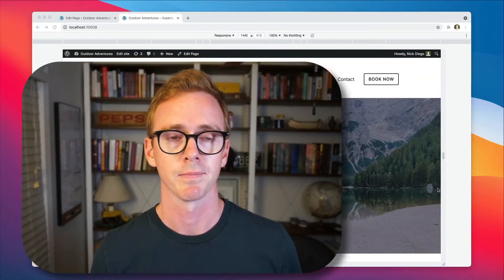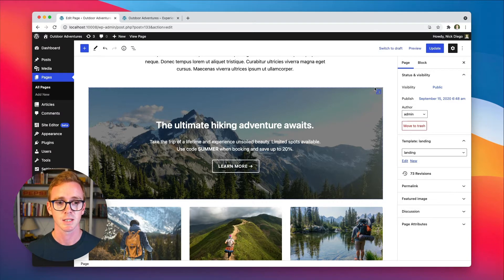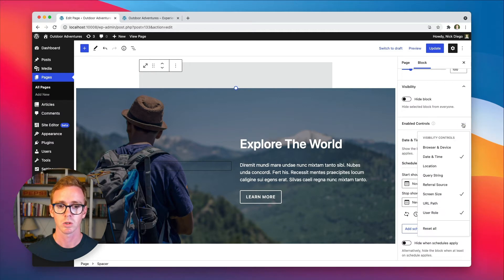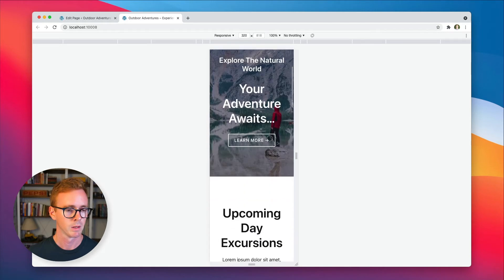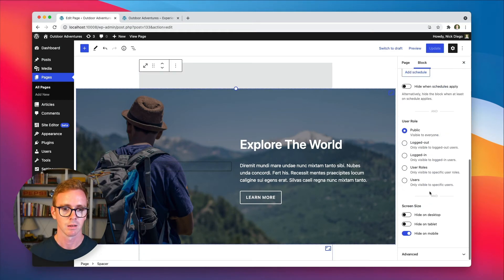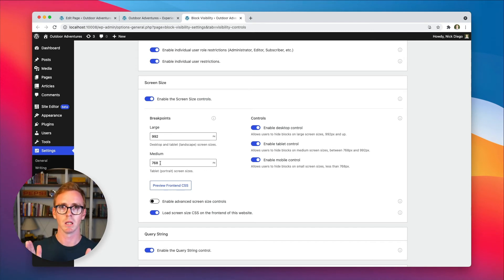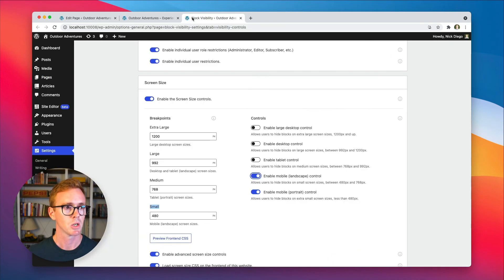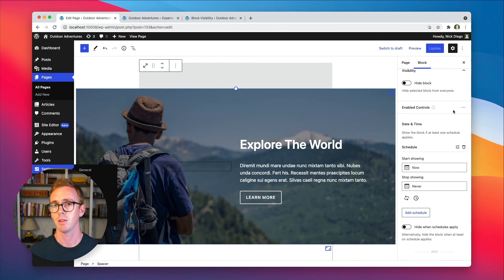How to Display WordPress Blocks Based on Screen Size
In this tutorial, we will show you how to conditionally display any WordPress block based on the width of the screen (browser window) using the Block Visibility plugin. This functionality allows you to effortlessly show/hide blocks on desktops, tablets, or mobile devices.